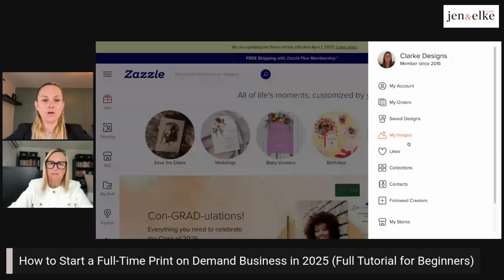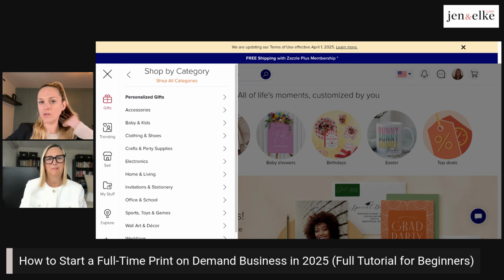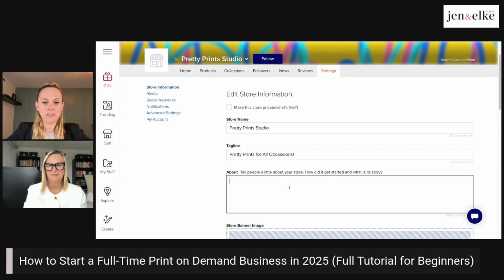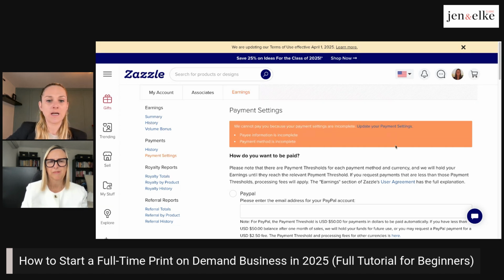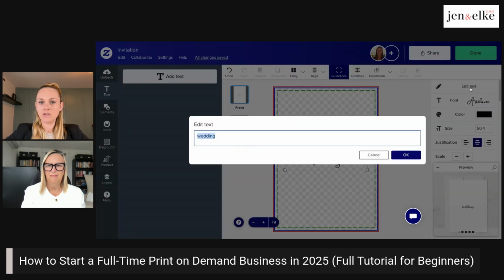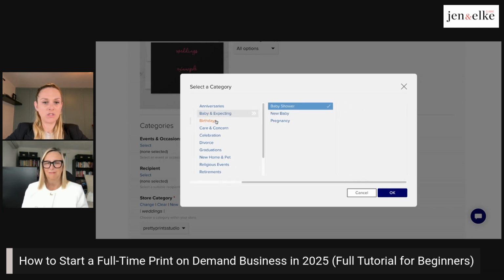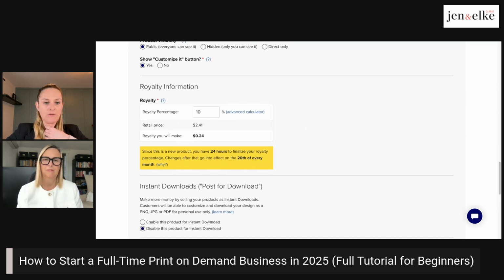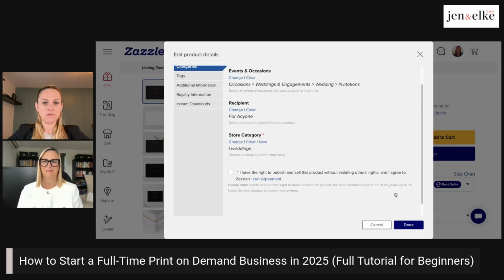How to Start a Full Time Print on Demand Business in 2025 Full Tutorial for Beginners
Save Time on Research: Grab 150 Free Zazzle Niches to help you selll on Zazzle

Take your success to the next level with our paid Zazzle training.

We are Jen and Elke Clarke, Zazzle Expansion Experts.

Our students have sold over $160 million on Zazzle combined and that number goes up every day.

🖥 START SELLING 💰ON ZAZZLE:
The Print on Demand Starter Kit™ (for beginners)

🖥START SELLING 💰AND THEN GROW 📈 YOUR SALES ON ZAZZLE:
The Profit by Design Academy® (for total beginners and all ProDesigner Zazzle levels)

 📈SCALE YOUR SALES ON ZAZZLE TO MILLIONS 💰💰💰:
7-Figure Seller Mastermind for Zazzle Designers (for Gold Zazzle ProDesigner level and higher)

🖥1:1 PRIVATE COACHING FOR ZAZZLE DESIGNERS (for all levels)
1:1 Private Coaching with Jen and Elke Clarke, Zazzle expansions Experts